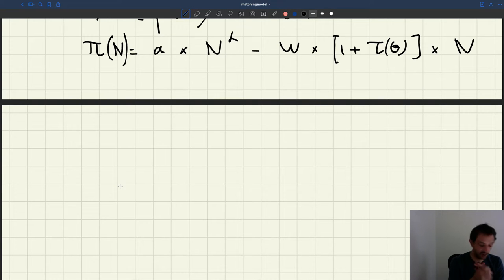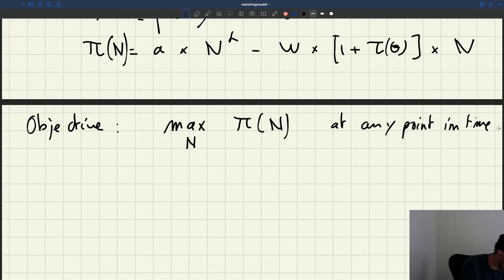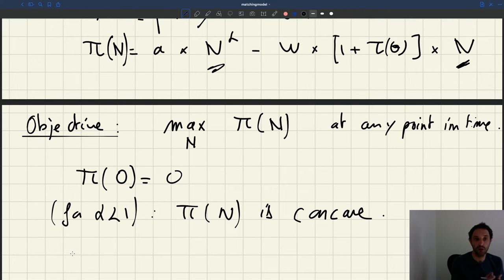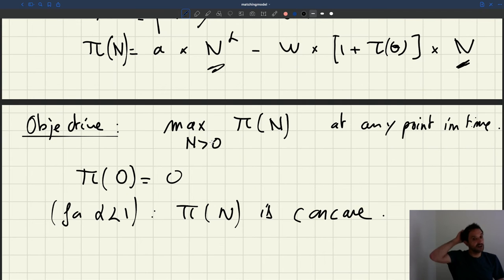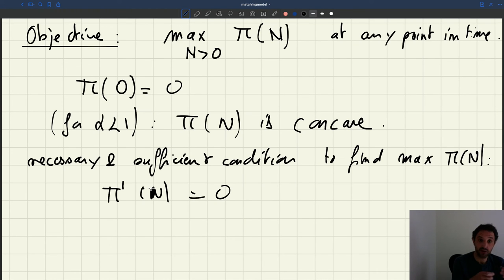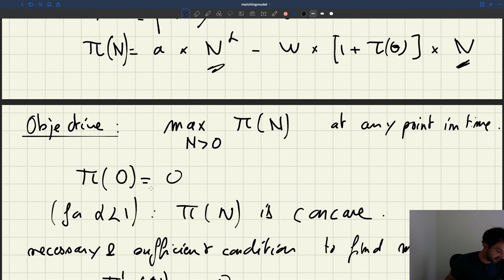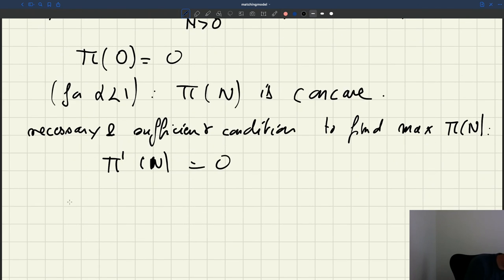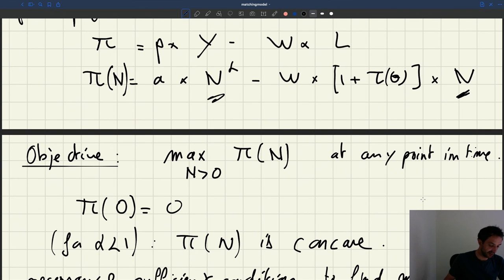v22. Problem of the Firm